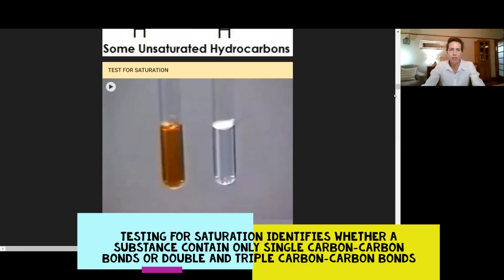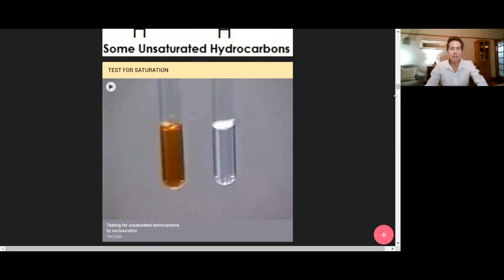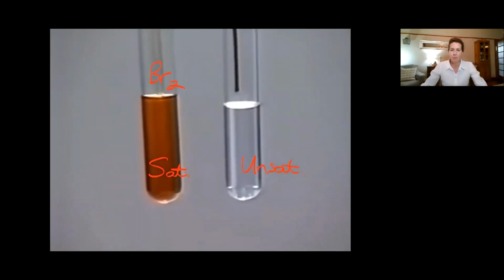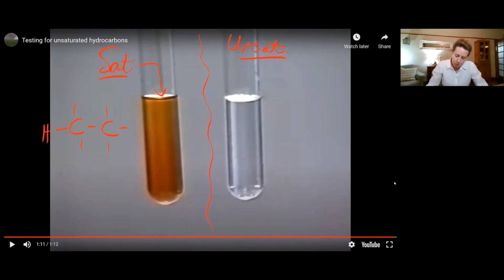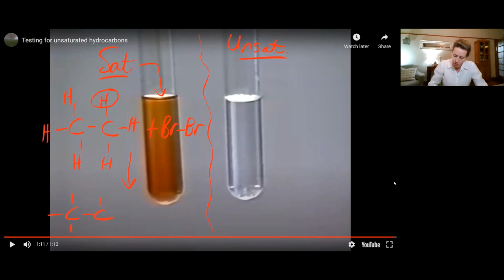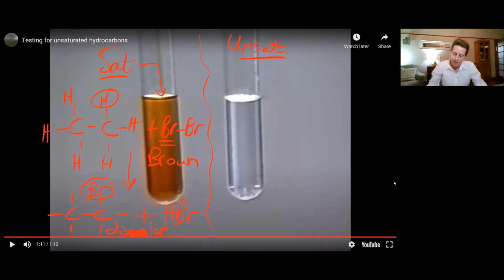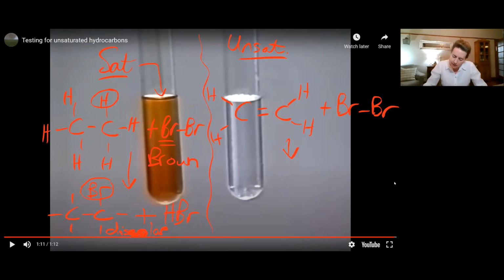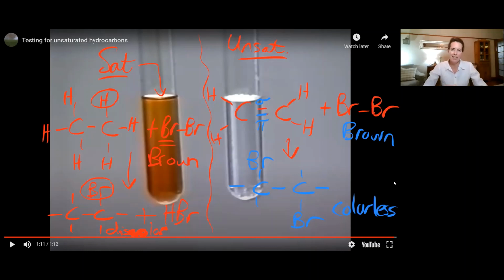ORGANIC LESSON 4 - TEST FOR SATURATION PRAC